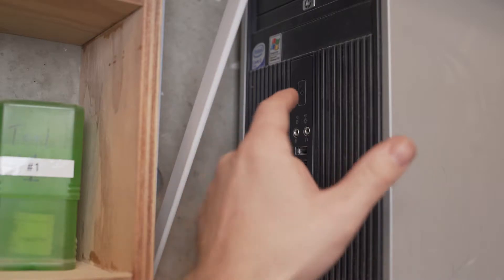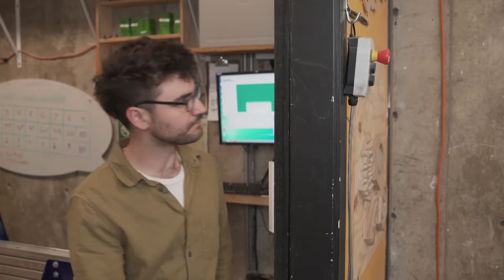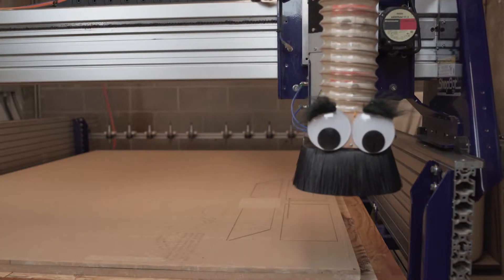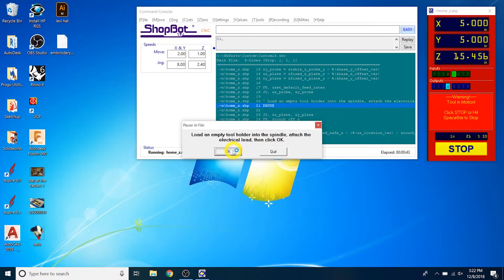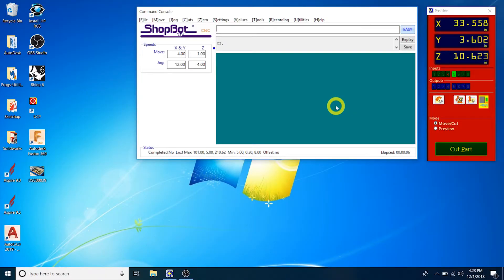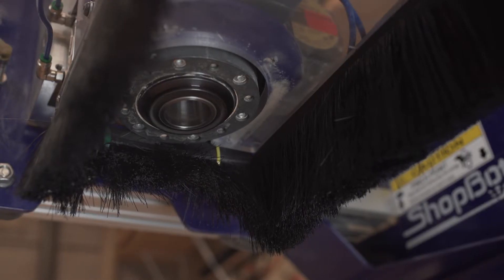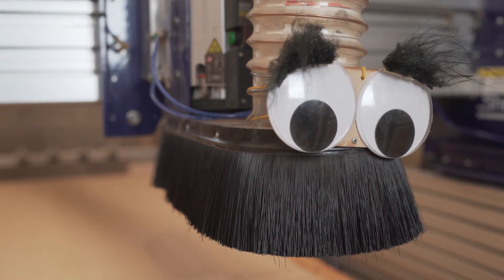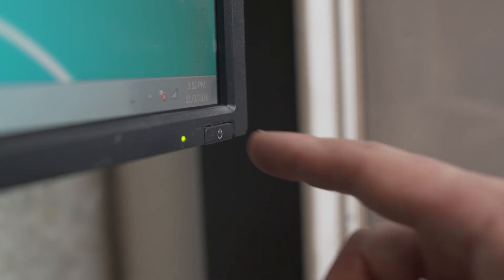ShopBot PRS Alpha: Power Up & Down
We love our ShopBot PRS Alpha! CNC routers and mills need to be properly homed and warmed up so that your shop can get the most out of them. Our ShopBot CNC mill/router uses a tool changer rack, and so it must be properly homed at the start of the day or after any machine error.

Topics covered:

Turning on the air, motor controller, and spindle
Homing the carriage and tool changer rack
Warming up the spindle
Shutting down the machine safely and properly